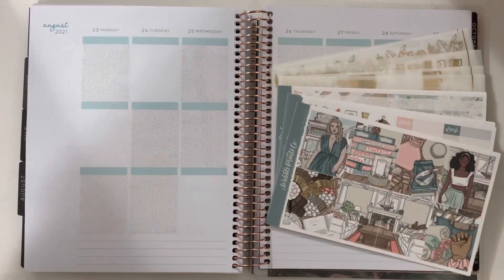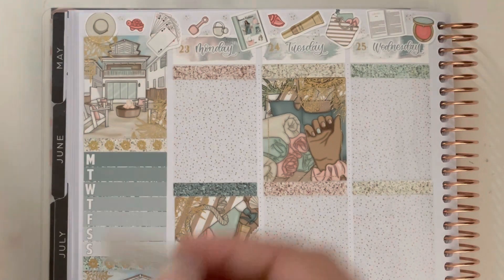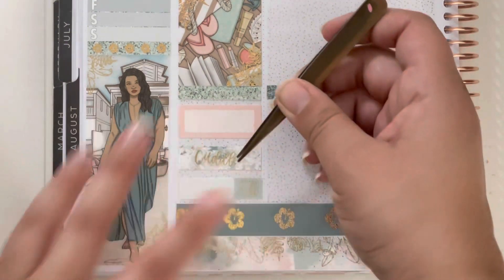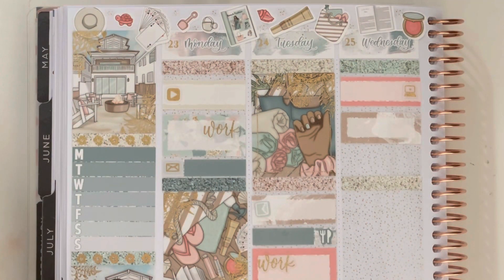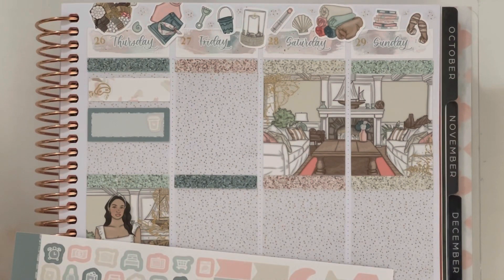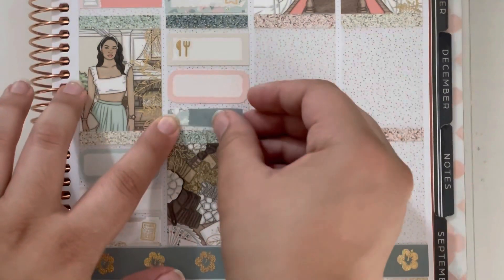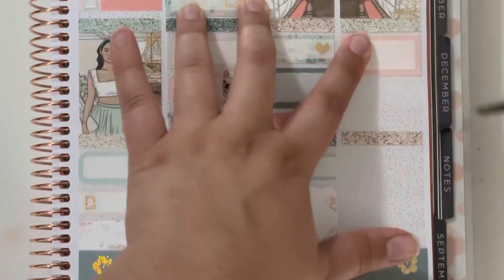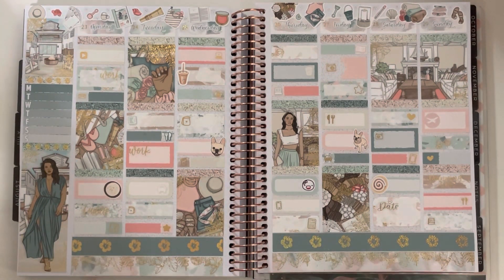Plan With Me: Scribble Prints Co. Mystery Kit | Memory Spread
PRODUCTS USED OR SEEN IN MY VIDEOS:
Digital Coin Jar
Micro Happy Notes
Birthstone Ring
Wave ring
Sharpie pen
Pentel Pen
Vis-a-vis marker

Disregard keywords: plan with me, rewind plan with me, pwm, recollections vertical, Scribble prints co.